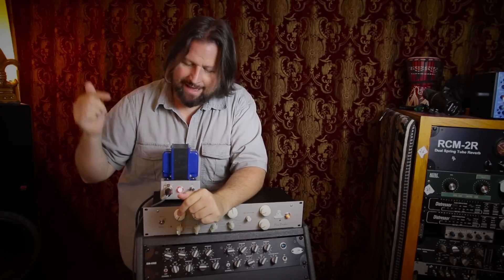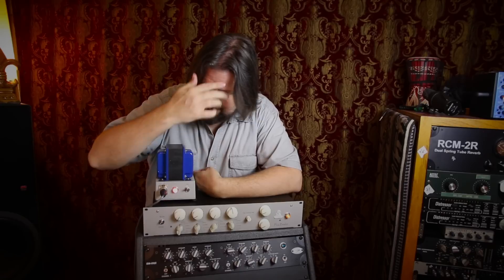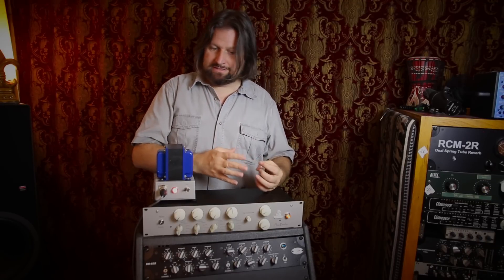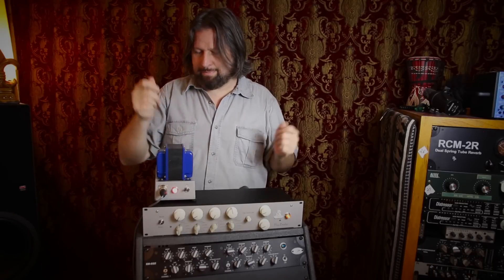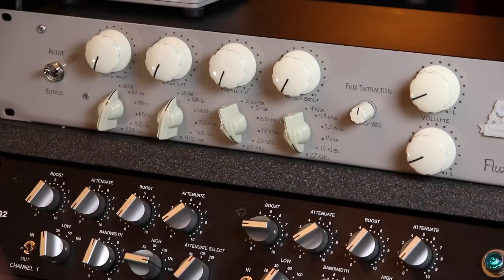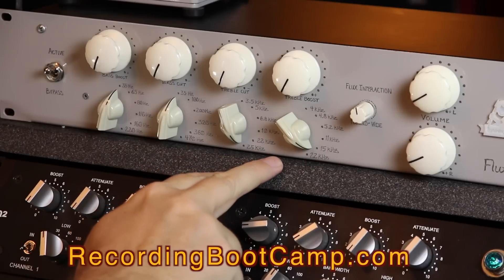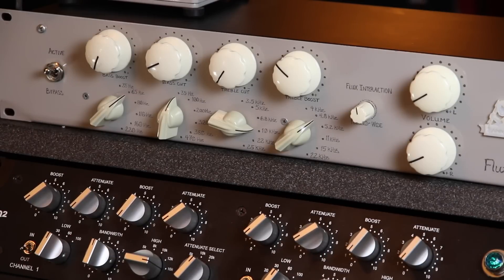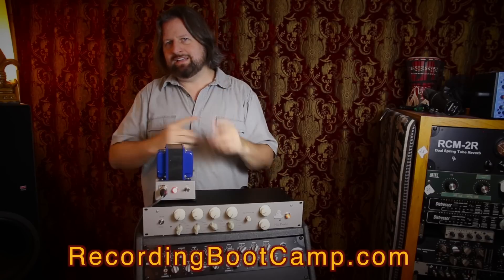Gear Review: Flux Bender EQ from Lightning Boy Audio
Ronan Chris Murphy reviews the Flux Bender, a boutique Equalizer